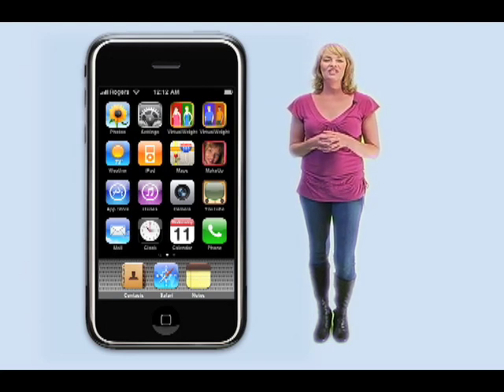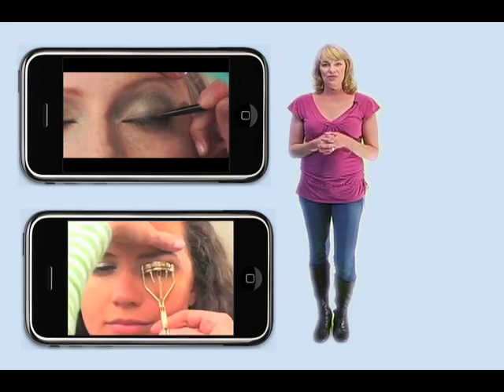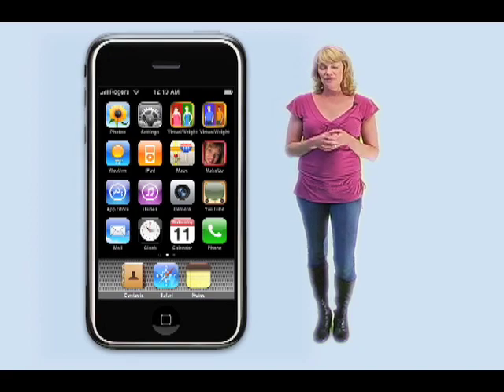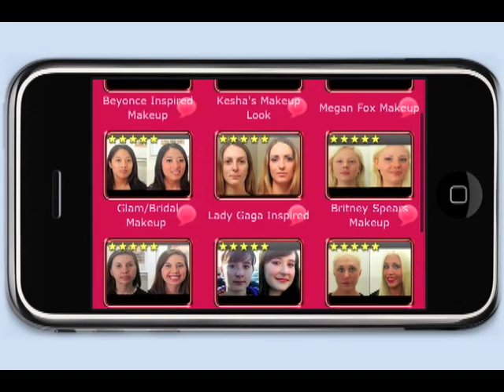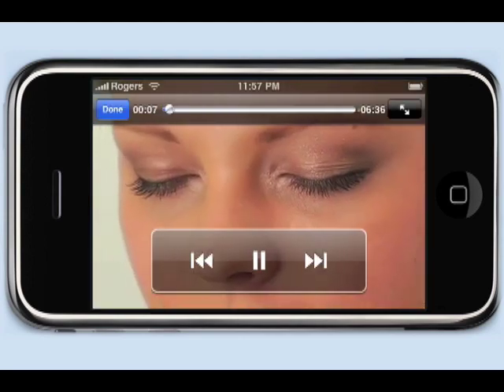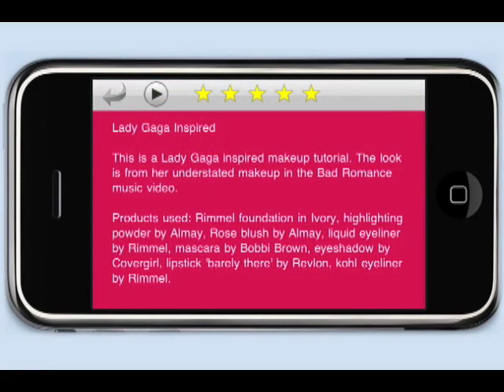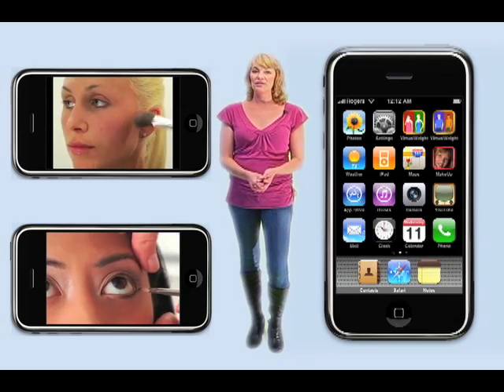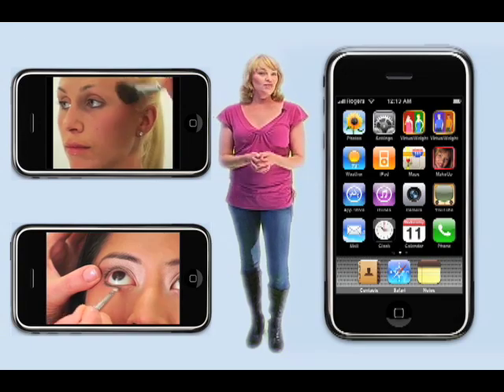My Makeup App for iPhone | iPod Touch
Please leave your reviews and ratings on my App in the iTunes store - I appreciate it!!  MakeUp App for iPhone and iPod Touch
Makeup Tutorials: See How to Apply Makeup (Celebrity Inspired Looks

Category: Lifestyle, Reference. This app brings you the best video tutorials on how to apply makeup. See the easy tips for getting celeb-inspired makeup looks.
If you are always using the same makeup techniques, this app will give you a fresh perspective and will show you the best ways to enhance your look.

Katie Stiles of Before and After TV brings you these 12 step-by-step video tutorials on how to apply makeup.
See how to easily get celebrity-inspired makeup looks, featuring these star looks;

✓ Kesha
✓ Beyonce
✓ Megan Fox
✓ Nikki Reed
✓ Miley Cyrus
✓ Demi Lovato
✓ Leona Lewis
✓ Scarlett Johansson
✓ Lady Gaga
✓ Christina Aguilera
✓ Britney Spears
✓ Glam/Bridal Look

Check out the screenshots of the Before and After Looks below.

No internet connection required! You won't experience any delays or pauses as these videos do not require a WiFi or internet connection.